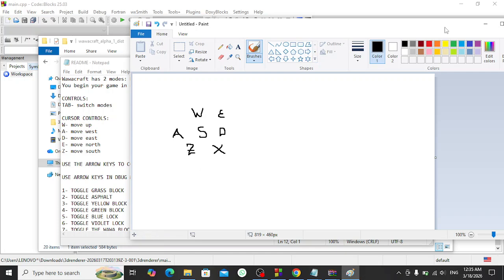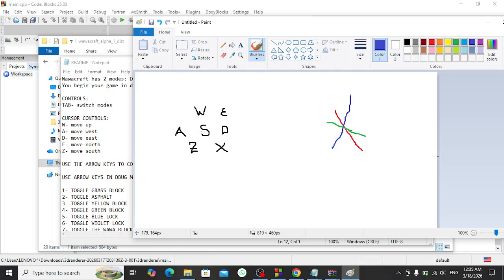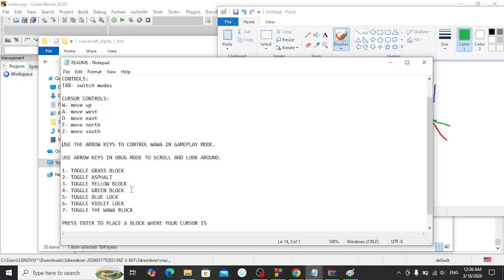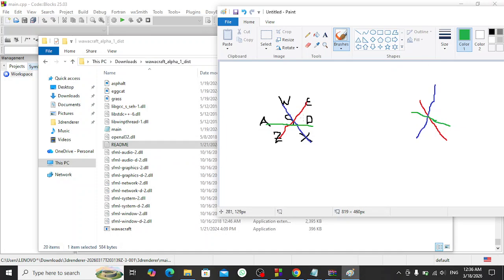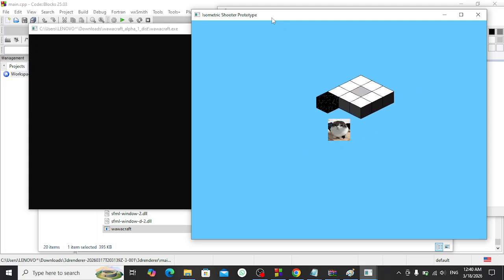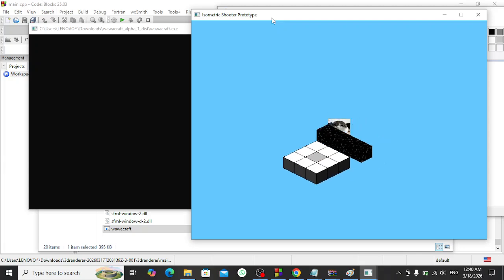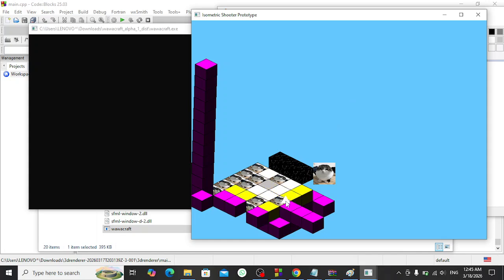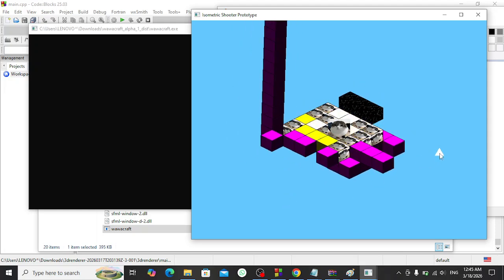[2026-03-18T??:??:??] Revisiting my old windows games 0x01